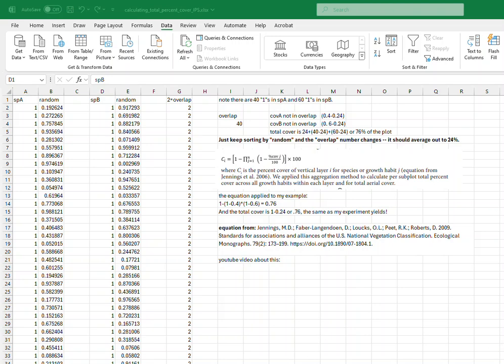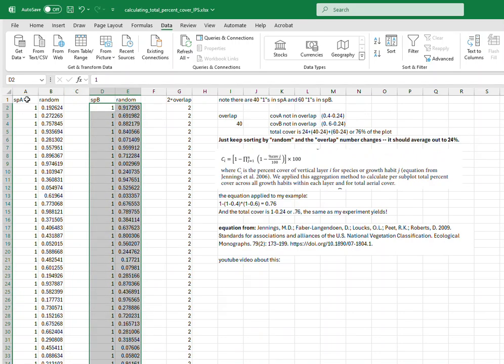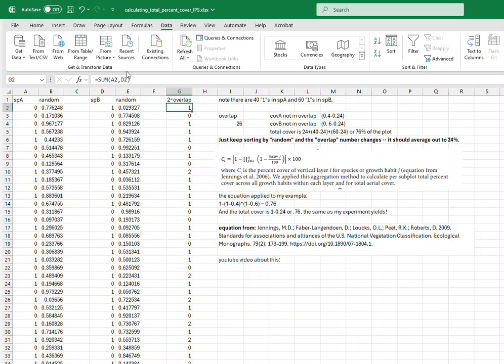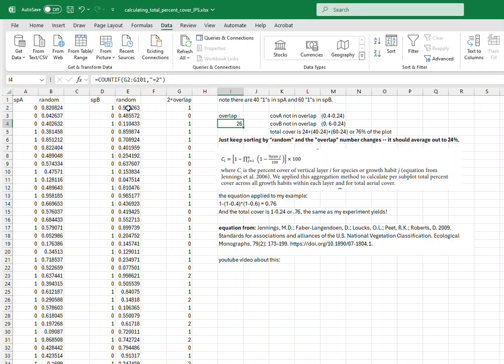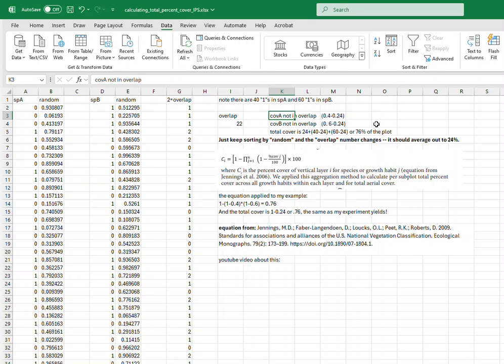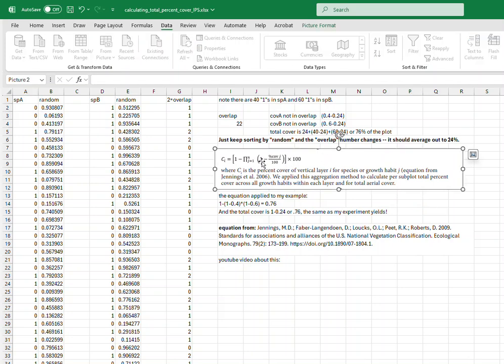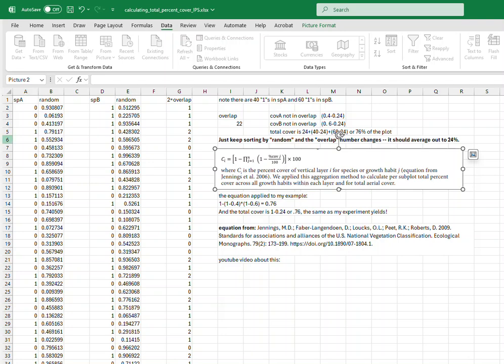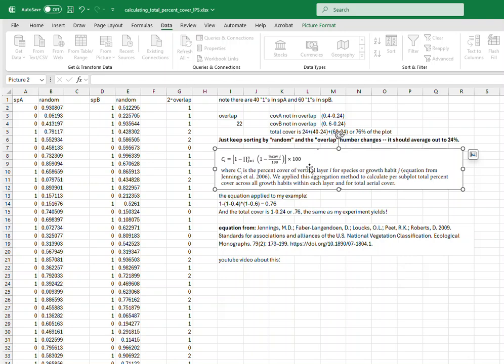species percent cover FIA invasives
FIA collects its invasives data in a way such that it is difficult to calculate the total % cover of all invasive species on a plot. One can estimate the total % cover on a plot based on a simple technique, given an assumption that species can intermingle without regard for the presence of each other, i.e., that there is no repulsion or affinity between species. This is perhaps a tenuous assumption, but it could be a starting point, and then a repulsion/affinity factor could be applied to the estimate to modify the impact of the assumption to be more or less conservative.